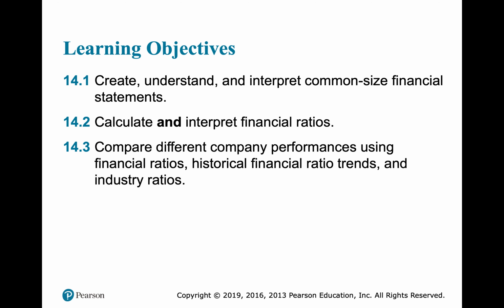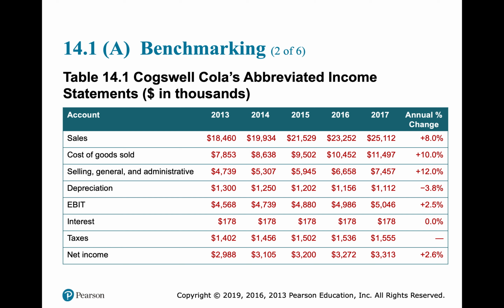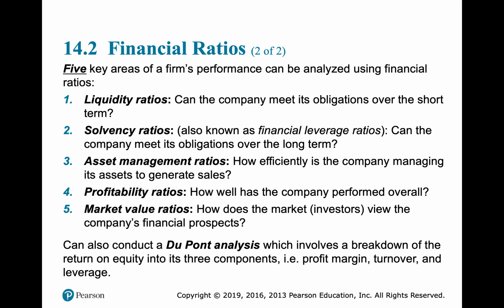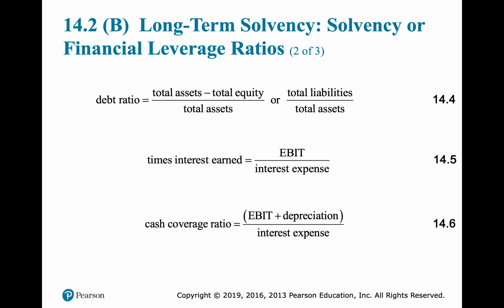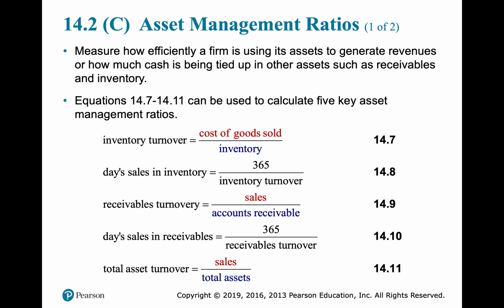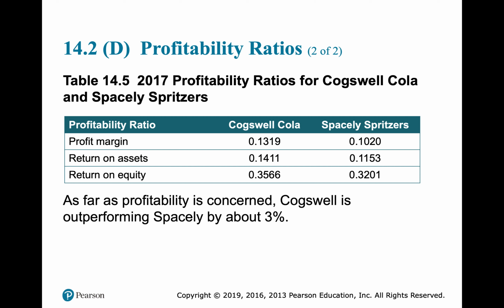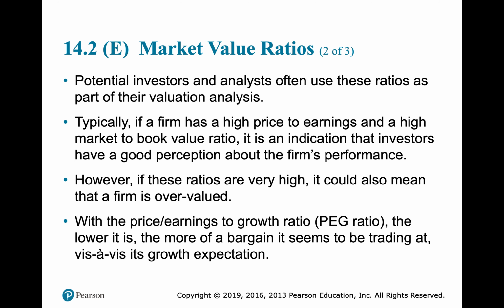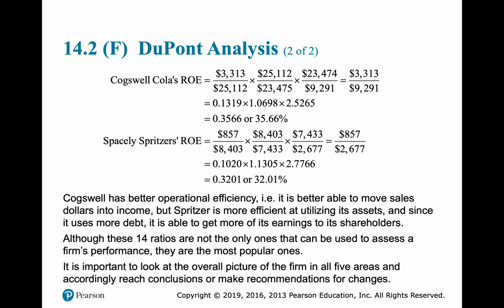Ch 14 - Financial Ratios and Firm Performance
Financial Statements provide vital information for managers and analysts. In this chapter, the author explains how accounting information can be recast into common-size financial statements and various ratios, which can then be used in conjunction with industry benchmarks to diagnose the strengths and weaknesses of companies and conduct comparisons among companies.